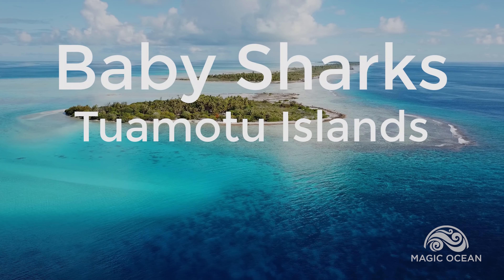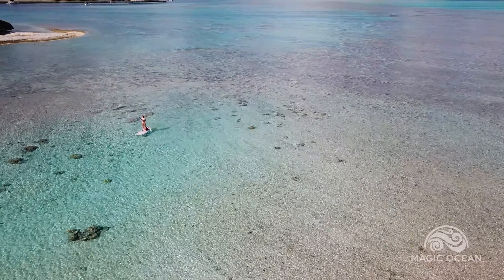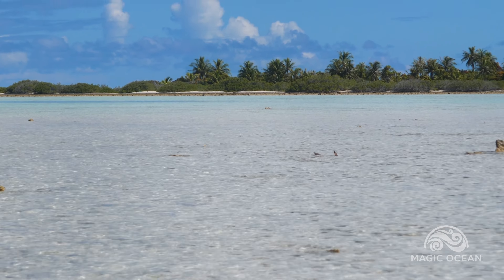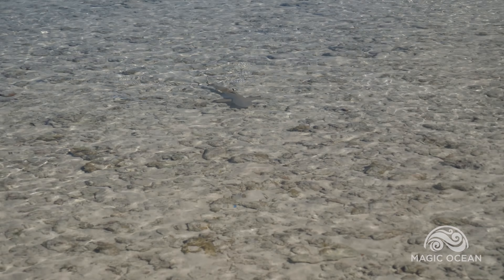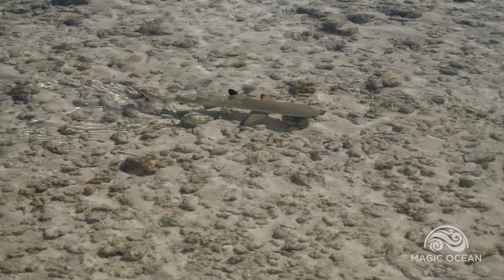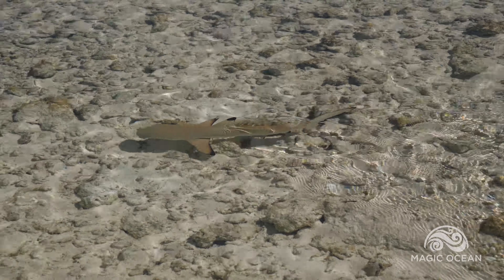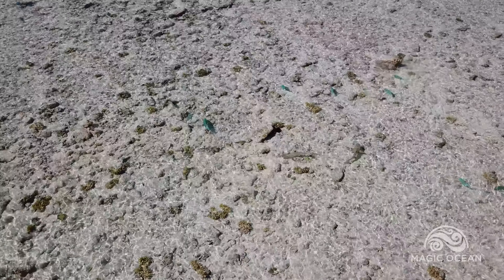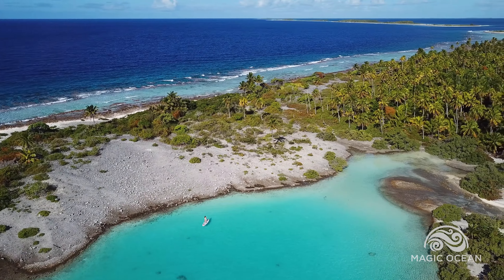Baby Sharks: Nature Documentary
Baby Blacktip Sharks inhabit the shallowest areas of the Tuamotu Island Group! These are the cutest sharks in the South Pacific. They visit us while we're paddleboarding. An unforgettable shark encounter!